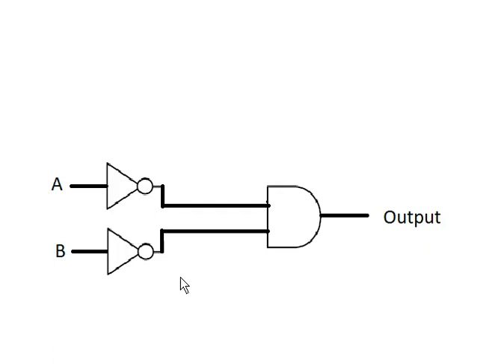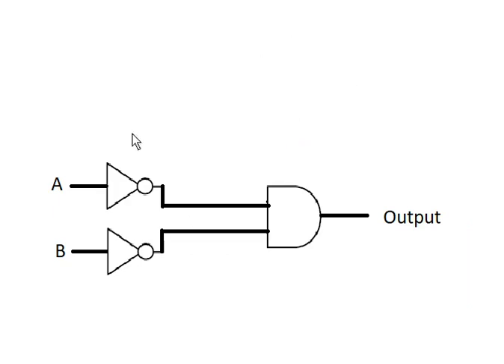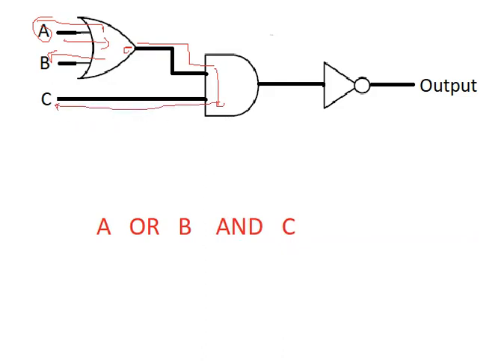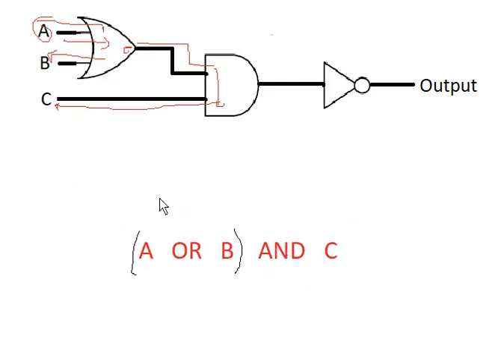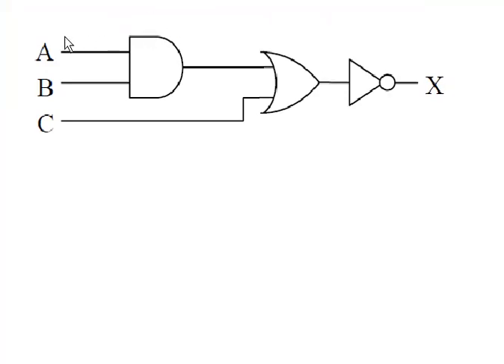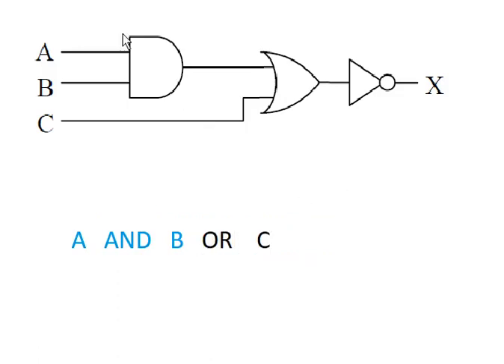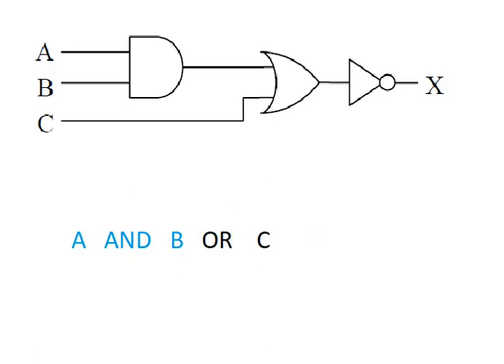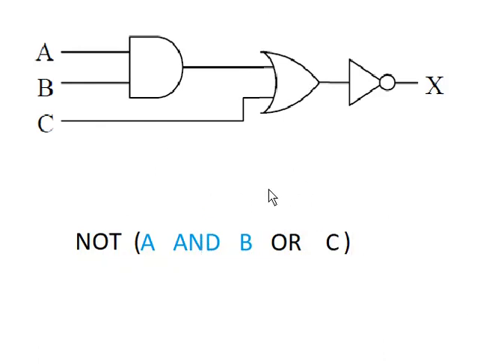4 Circuit Diagram to Boolean Expression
How to draw turn a  Circuit Diagram to Boolean Expression.